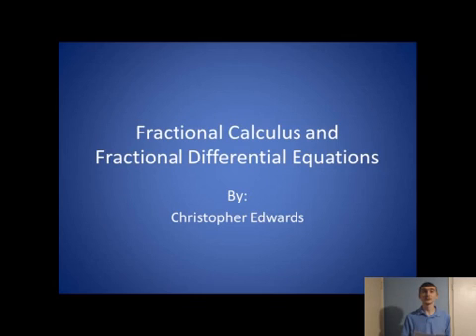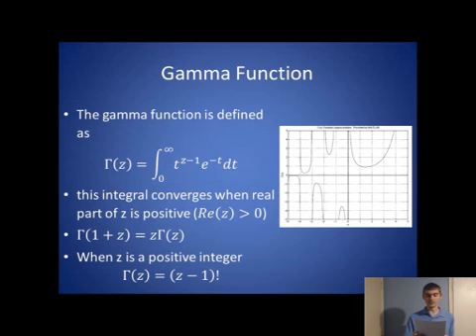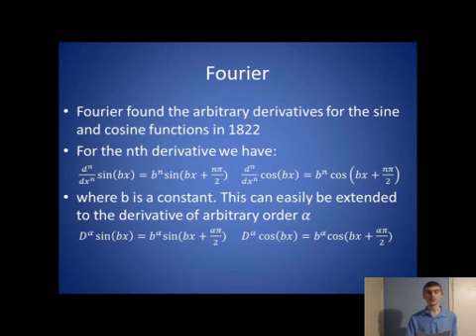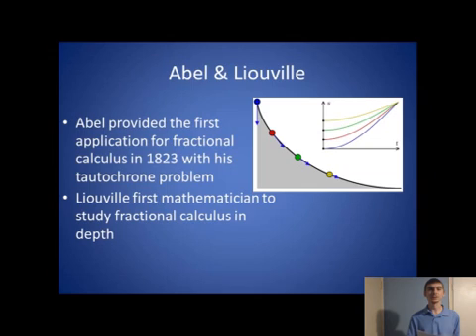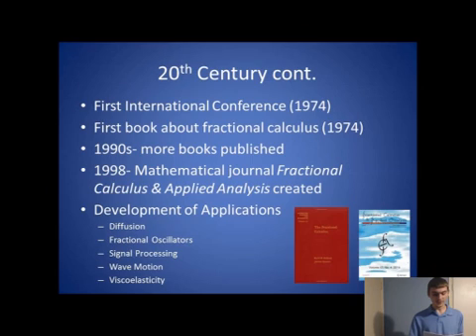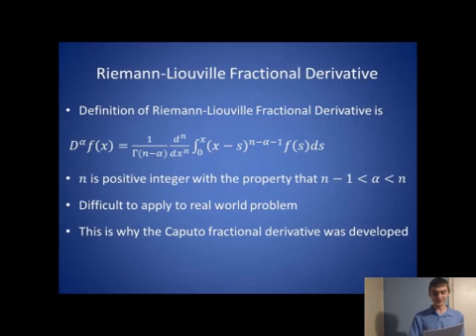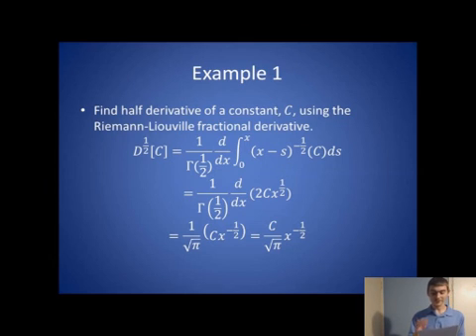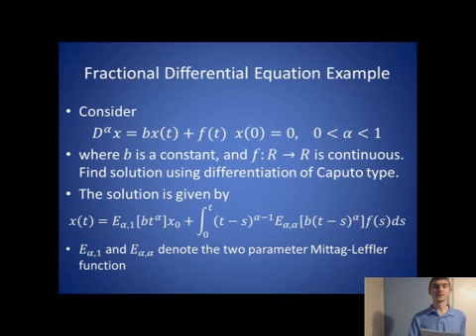Math 312 Fractional Calculus final presentation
Final presentation for Math 312 History of Math Fayetteville State University.
Topic: Fractional Calculus and Fractional Differential Equations